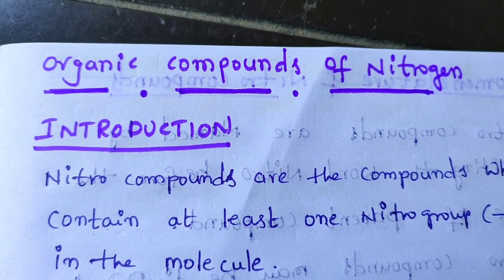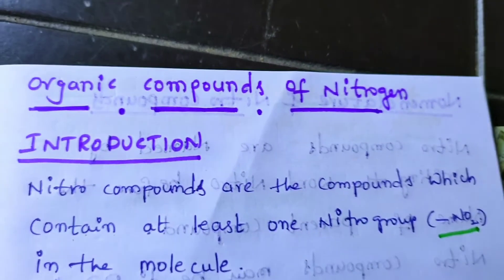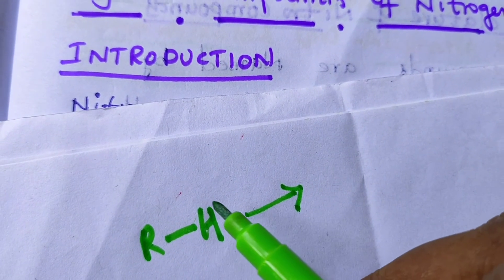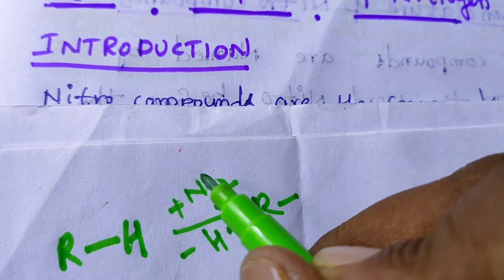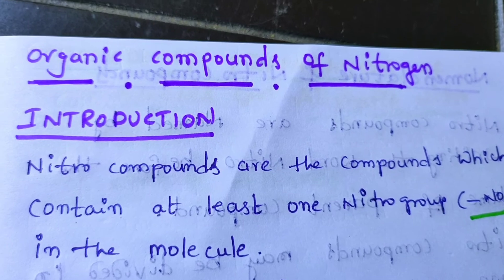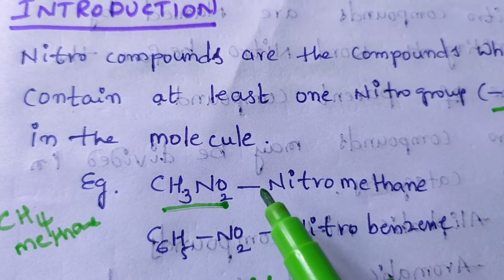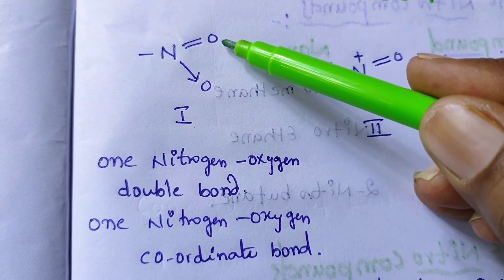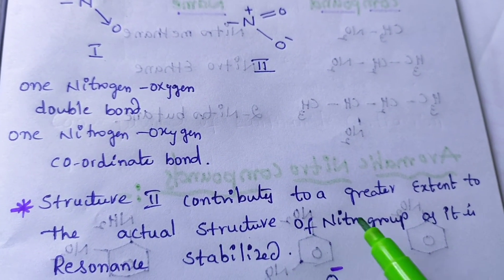Nitro compounds-1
Bsc lll